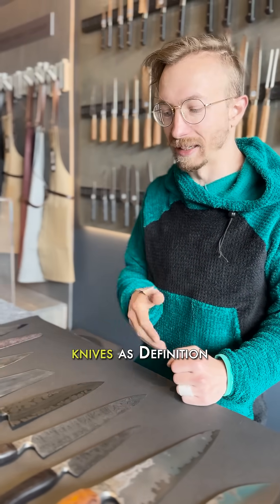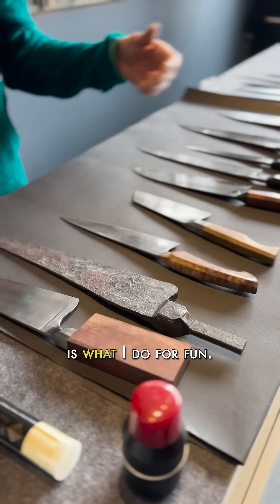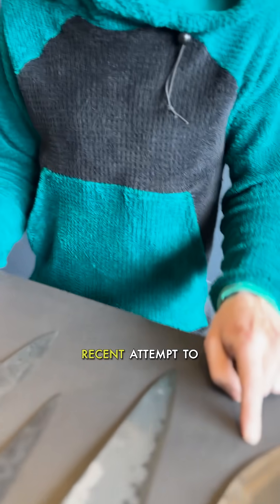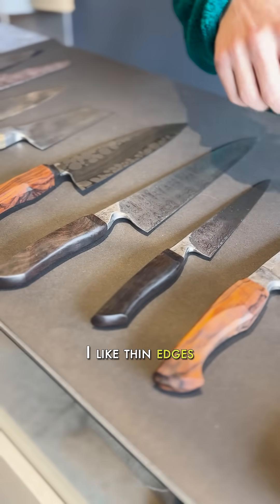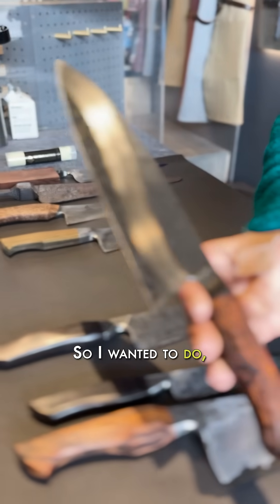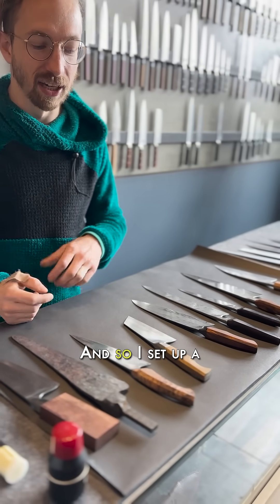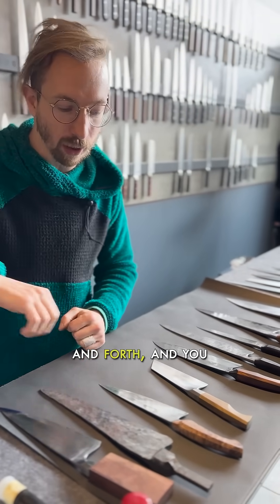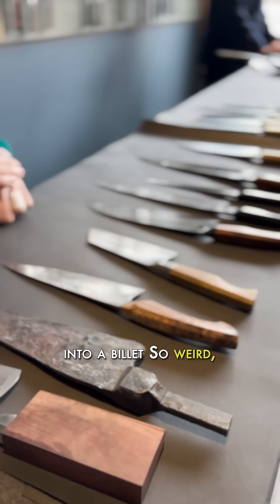Bladesmith Event At Element Knife Co - Definition Forge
Meet Elijah of Definition Forge, a full-time physicist and part-time bladesmith who calls knife-making his way to "relax." His wildly creative, experimental blades were a hit at the Colorado Bladesmith Showcase at Element Knife Company in Denver, CO. Think mad scientist meets master craftsman—because science and steel go hand in hand.